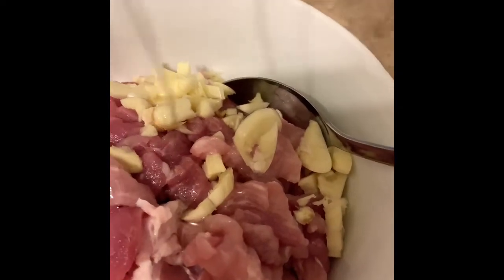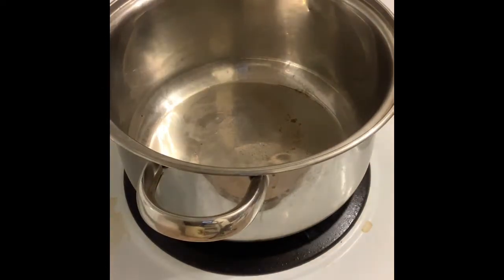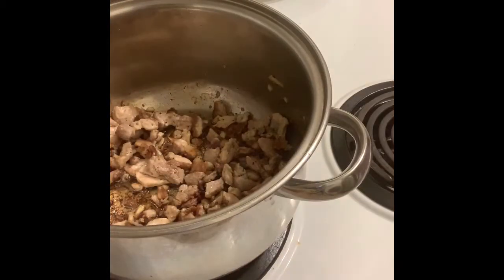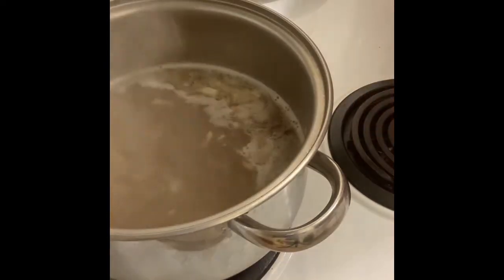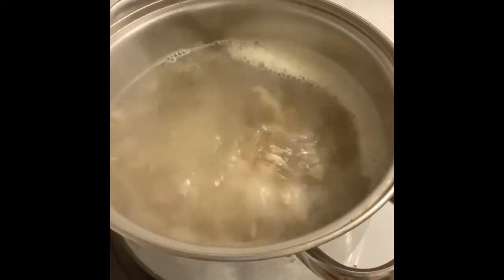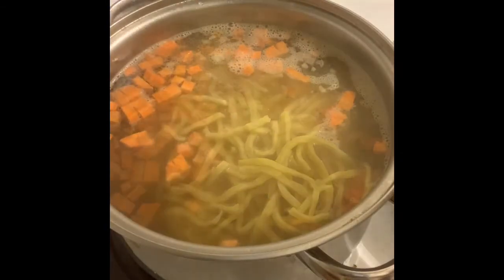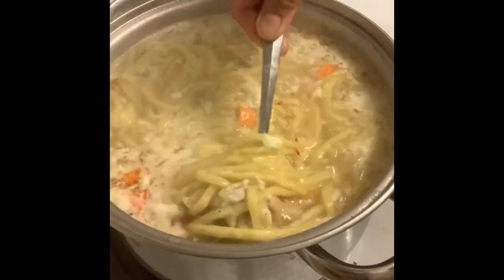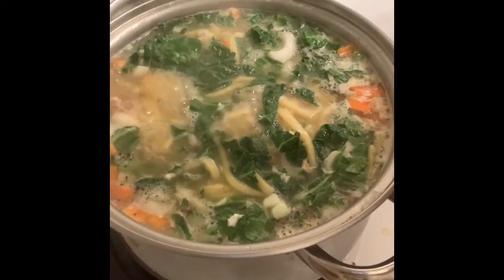Lomi Ni Madz